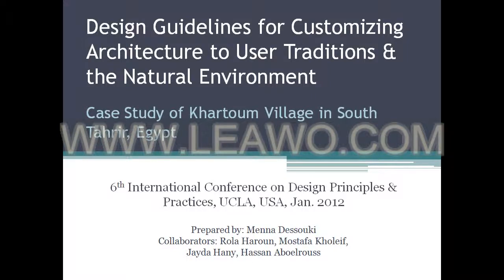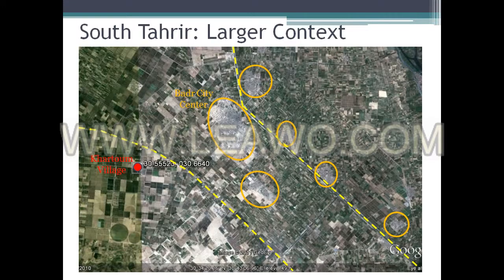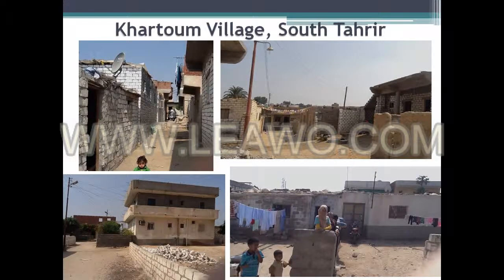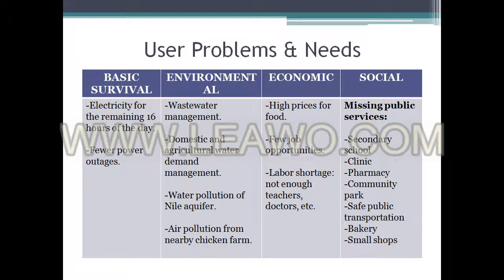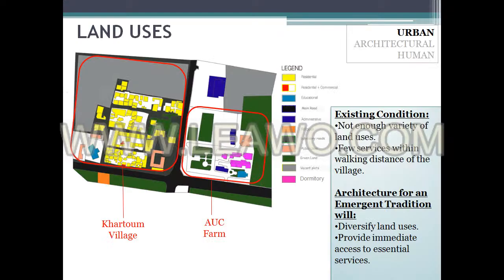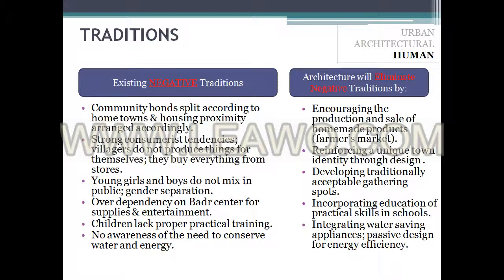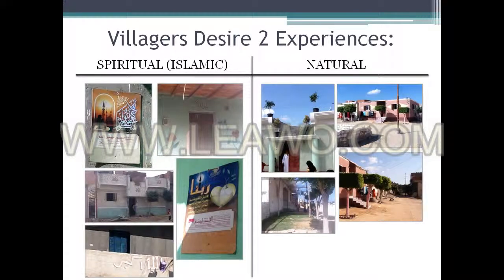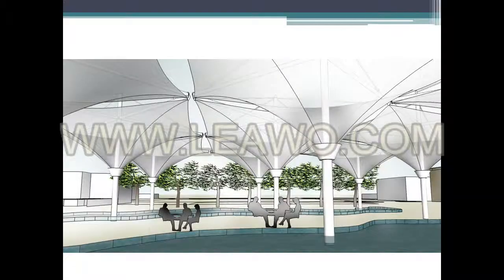Design Guidelines for Customizing Architecture to User Traditions and the Natural Environment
There are two main elements that are essential to the success of any architecture which seeks to be contextually specific. The first element is for the architecture to cater to the habits and traditions of its target group. This entails an in-depth study of their behavior, daily routine, preferences, biases, dogmas, etc. The second element is for the architecture to make best use of the natural resources available to the site. Achieving this requires a study of the site's climate, available natural resources, and needs.

The purpose of the research is to bring the two essential design success elements, user traditions and the physical environment, to the attention of architects during the concept stage of design. Hence, this research provides architects and urban planners with design guidelines for customizing architectural projects to the project site or location. The research outlines three main strategies for customizing the architectural form, function, and character of a project to any given site. The first strategy is integrating a climatic solar-daylight hybrid envelope to dictate the form of the building. The second is to conduct an in-depth study of the users' daily routine, and create a space program specifically for achieving that routine. Finally, the third strategy is to grant the building a spiritual and natural character. Considering these guidelines during the concept stage of design will likely produce an architecture that is unique and tailored to its inhabitants and surrounding natural environment.

A case study of the architecture of Khartoum village, a small village in Egypt's remote deserts, was conducted. The conclusions provided were based on qualitative observations of the villager, interviews with the villagers, as well as cross-disciplinary literature review.

Prepared by: Menna Dessouki, Undergraduate Student, Department of Construction and Architectural Engineering, American University in Cairo, Egypt

In Collaboration with: Rola Haroun, Mostafa Kholeif, Jayda Hany, AlHassan AboelRouss